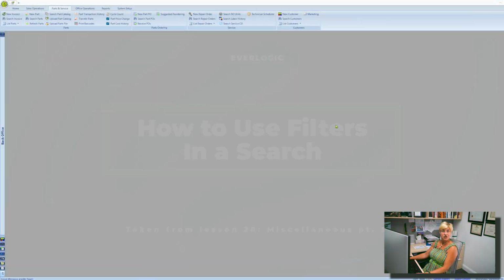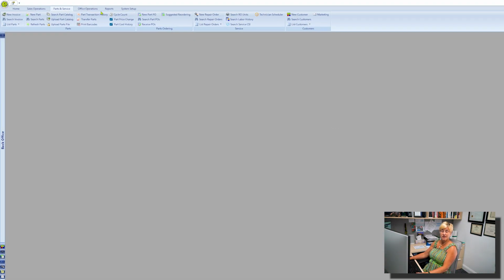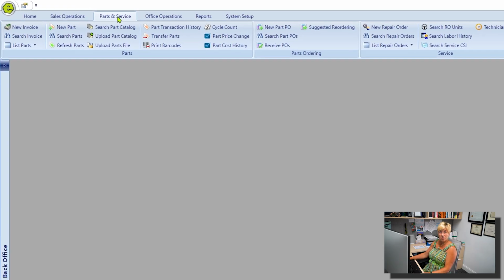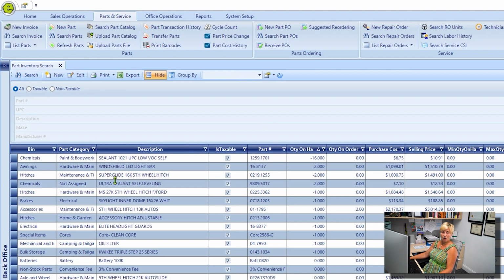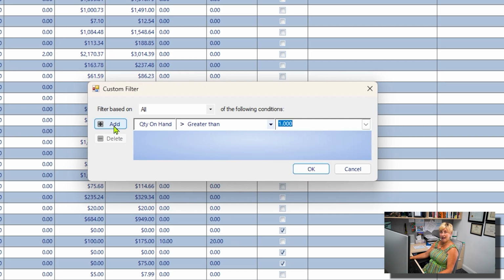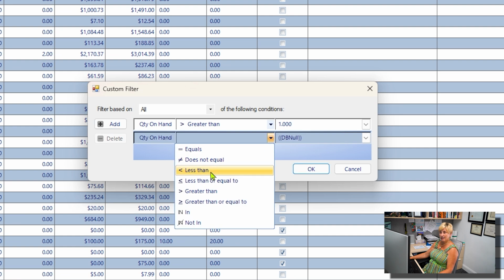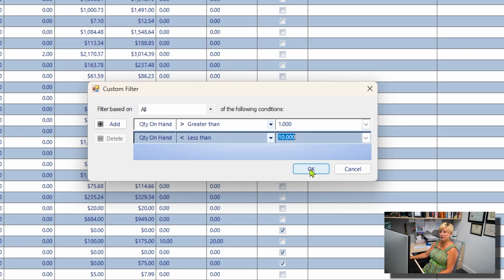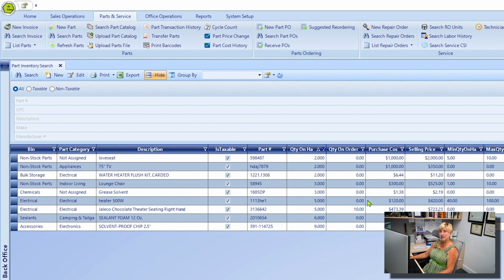How to Use Filters In a Search | EverLogic Software Training